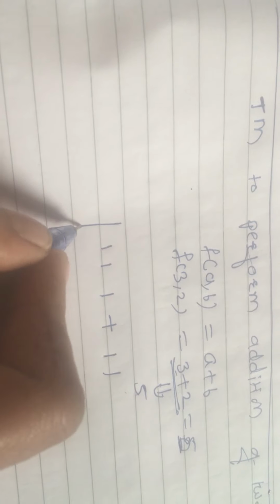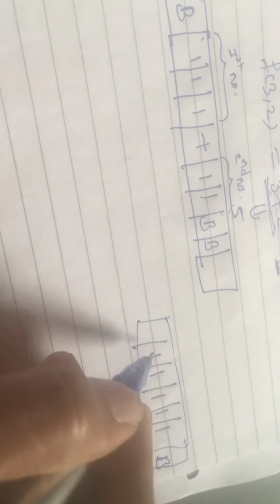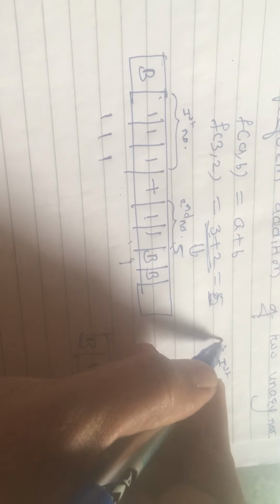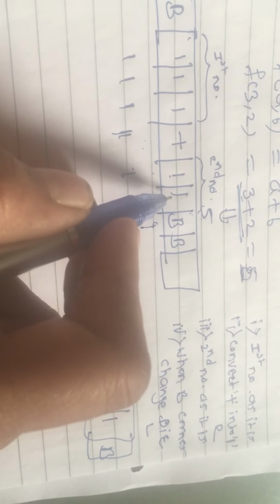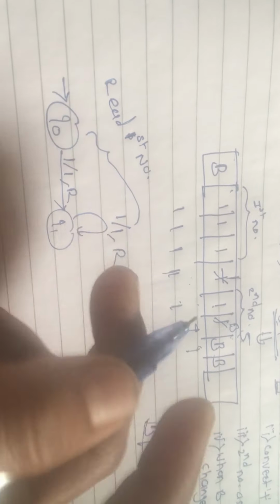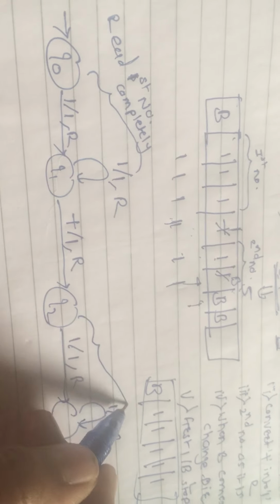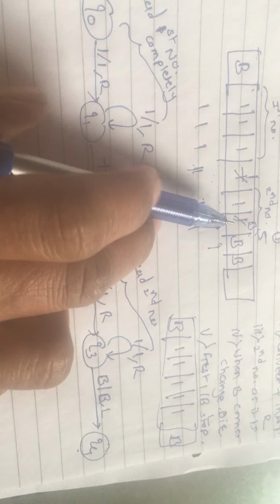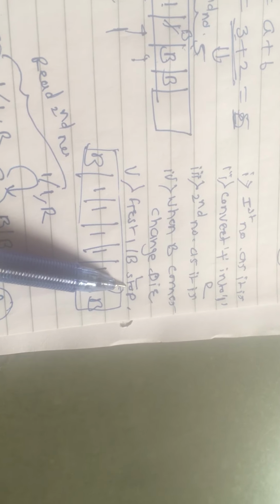SPPU TOC TE IT Unit 5 Turing Machine Lecture 5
Turing Machine Lecture 5